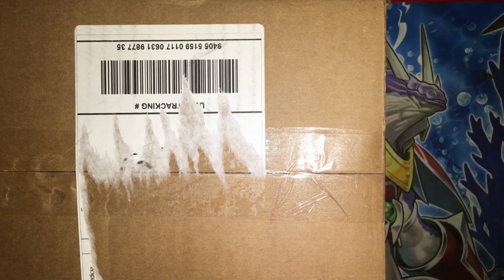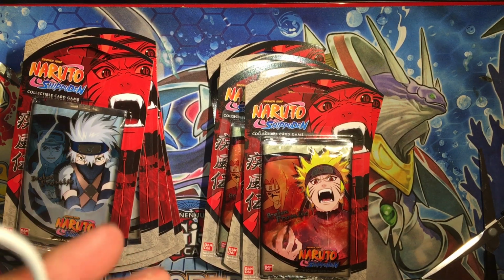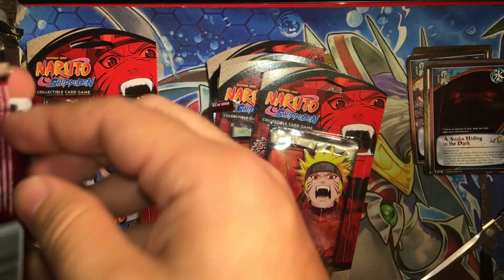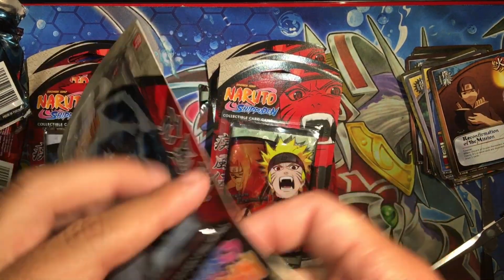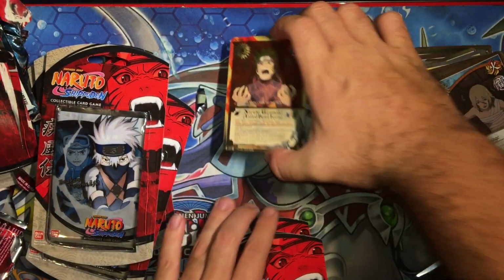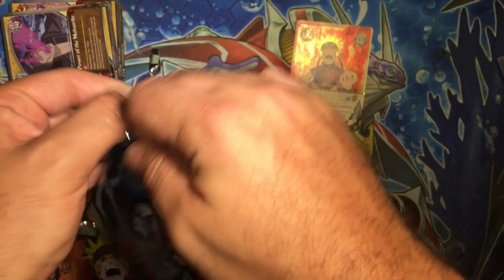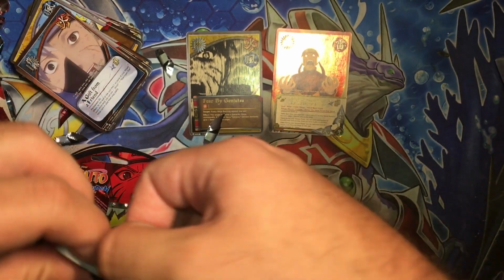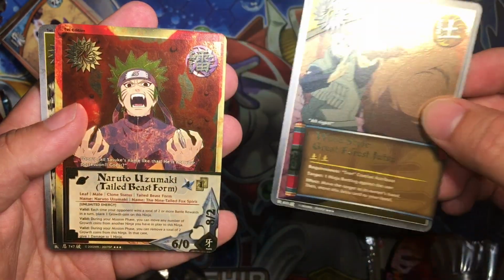Naruto CCG Unboxing Broken Promise Blister Packs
Unboxing Naruto CCG Broken Promise Booster Packs